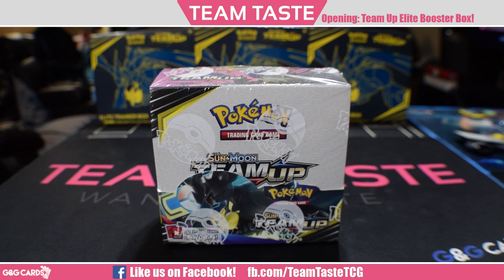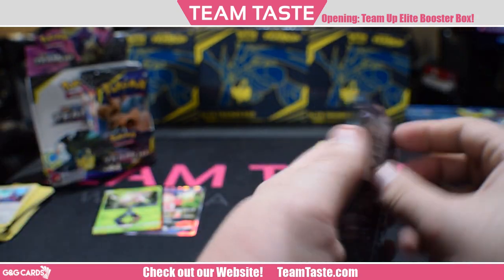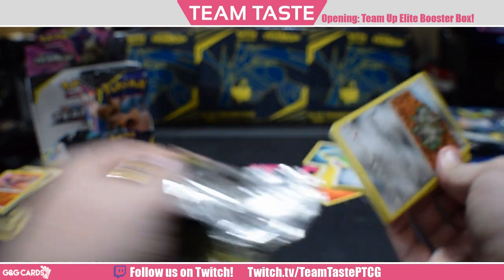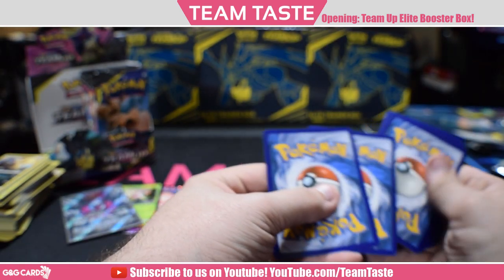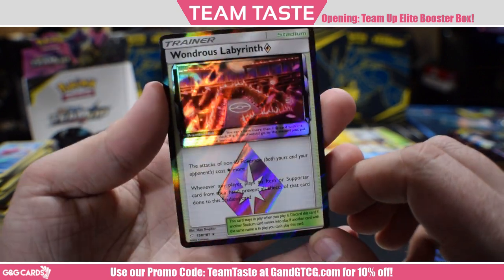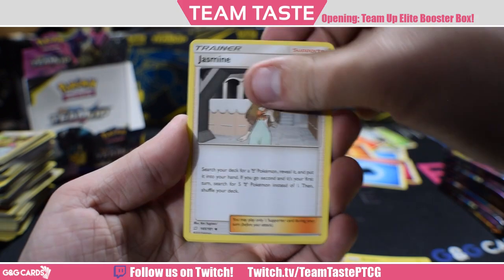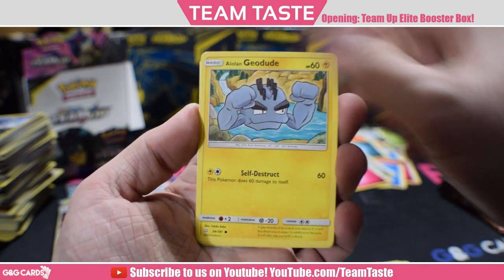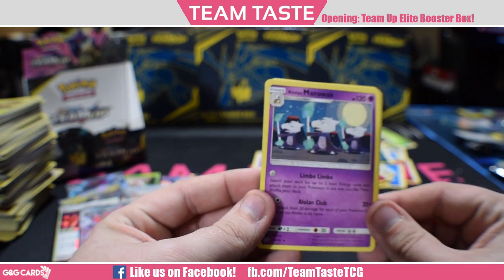Pokemon Team Up Booster Box!